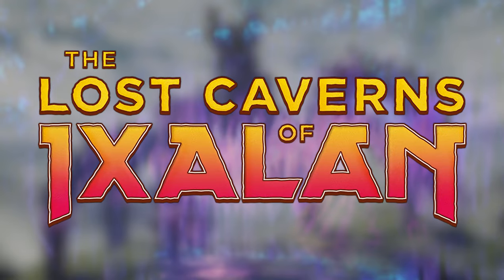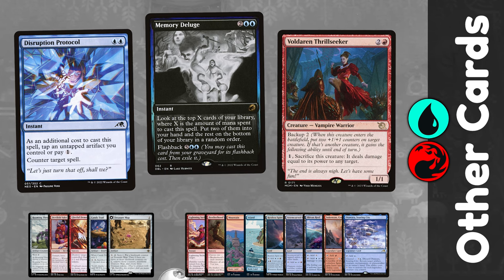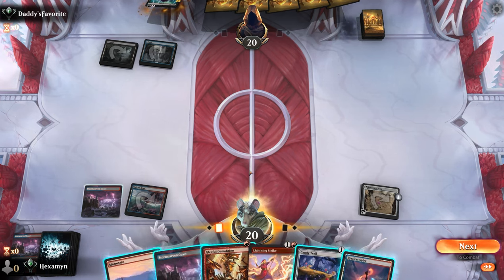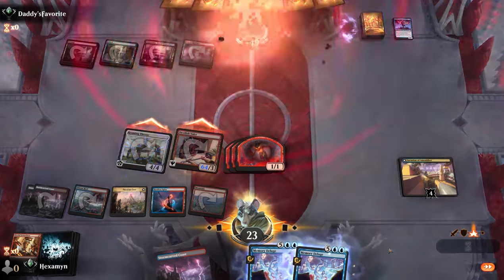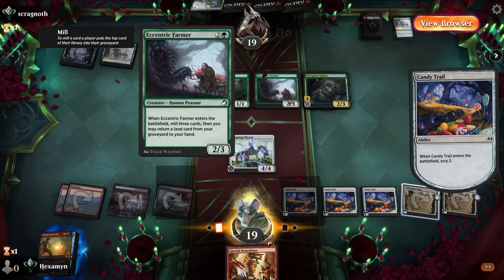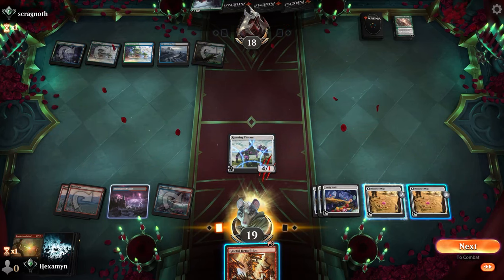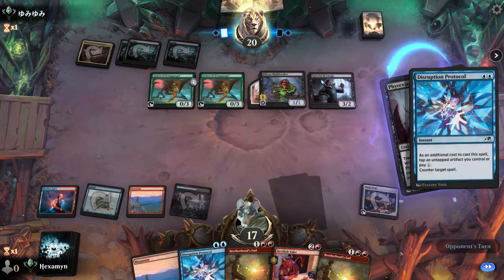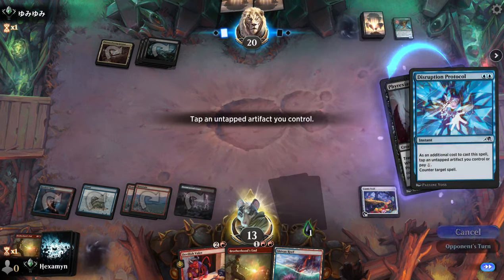🆕 NEW Warrior Combo with Roaming Throne for MASSIVE damage | Lost Caverns of Ixalan - MTG Arena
Magic the Gathering Arena gameplay video where today I have a MTG Combo video showing how Roaming Throne, naming Warrior (or Devil) can help push your Devilish Valet's over the top to do 64 damage in one turn

- Hex 👏🏻
⬇️ Video Details ⬇️

🎨 Deck Type - Izzet Combo
🧬 Queue - Ranked
🧩 Format - Standard Best of 1
⏱️ Chapters

00:00 Deck Tech/ Intro
03:26 vs Mill
06:28 vs Graveyard Shenanigans
11:31 vs Obliterator Combo
16:59 vs Mono Black
🃏 Deck Details

📃 Decklist:
4 Lightning Strike
4 Candy Trail
4 Roaming Throne
6 Mountain
4 Treasure Map
4 Gleeful Demolition
4 Memory Deluge
4 Disruption Protocol
4 Devilish Valet
6 Island
3 Brotherhood's End
2 Restless Spire
4 Stormcarved Coast
4 Shivan Reef
1 Sokenzan, Crucible of Defiance
1 Otawara, Soaring City
1 Voldaren Thrillseeker
🎵 Music/ Copyright:

Talky Beat by Twin Musicom (twinmusicom.org)

*8-bit March 10 Minutes by Twin Musicom (twinmusicom.org)

Thanks for reading :)
 - Hexamyn 👏🏻